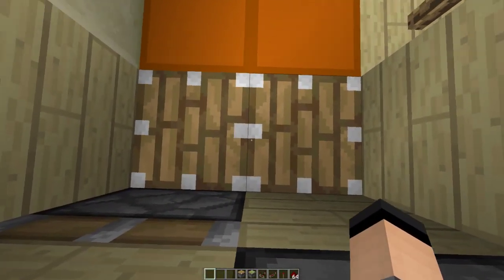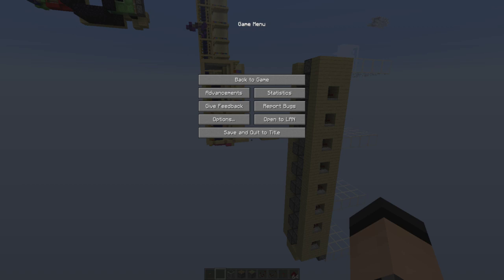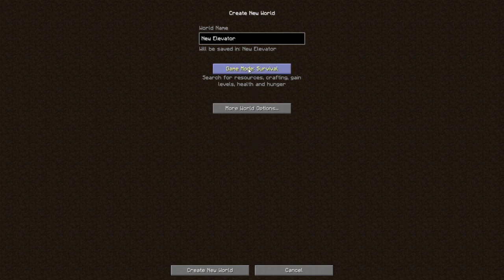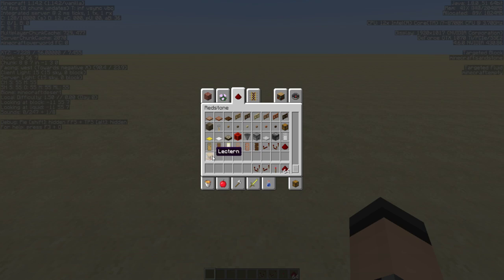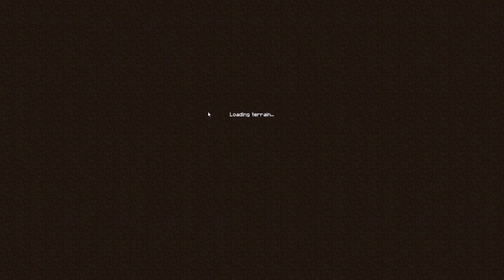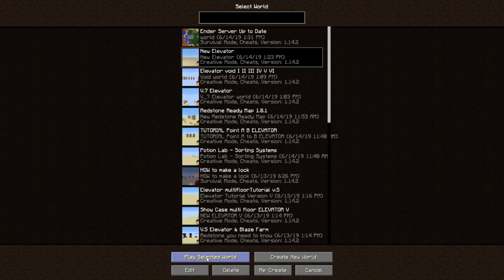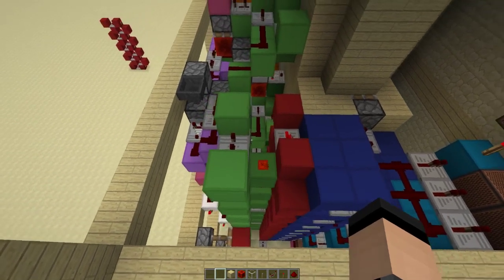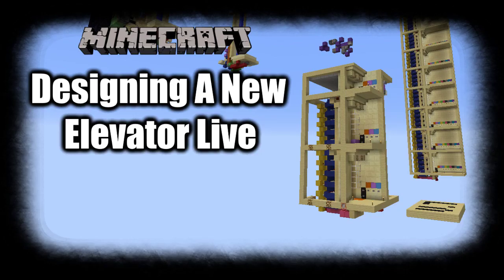Designing A New Elevator 1.14.2 Minecraft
Playing Minecraft 1.14.2